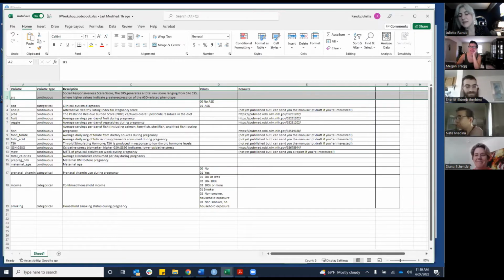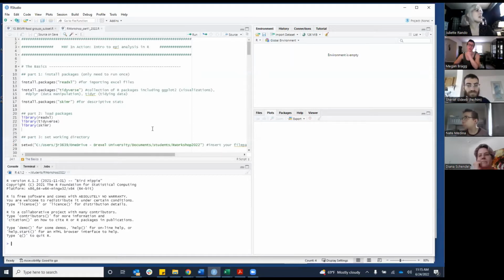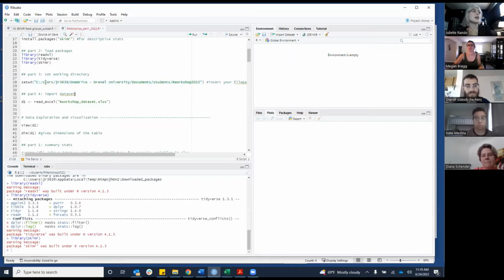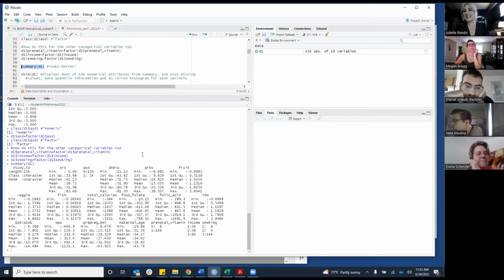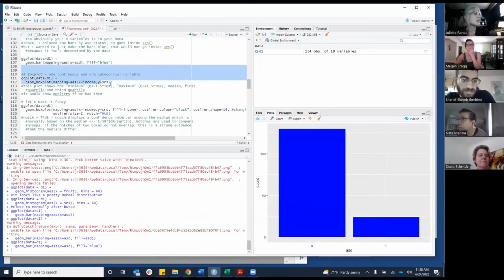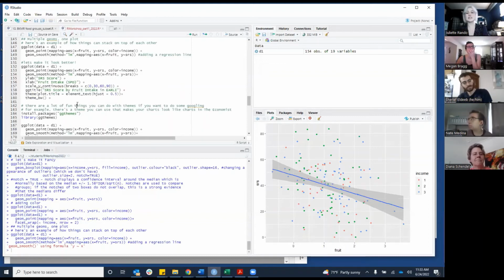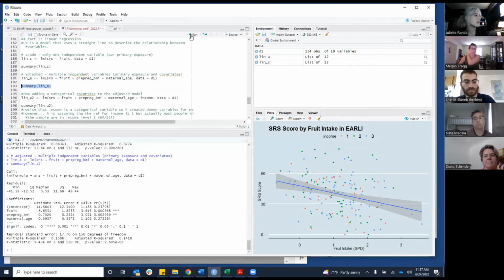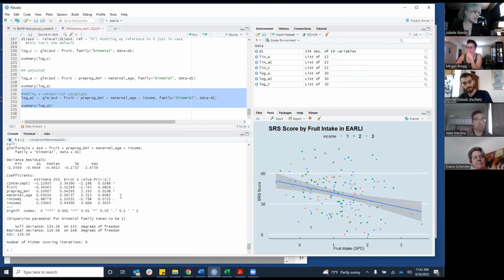MRF In Action: Intro to Epi Analysis in R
Juliette Rando, MPH from the MRF program at the AJ Drexel Autism Institute leads an introductory workshop on R for epi analyses. This workshop is aimed at those who have no experience in data analysis or coding and covers basic R skills, including installing and loading packages, importing data, creating basic visualizations, and conducting linear and logistic regressions.

All files referred to in the session can be downloaded